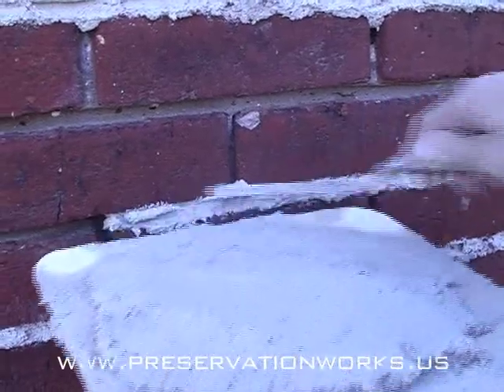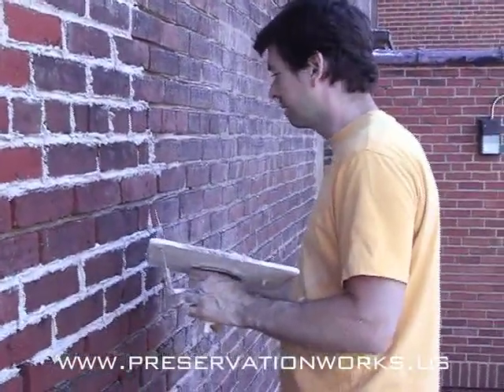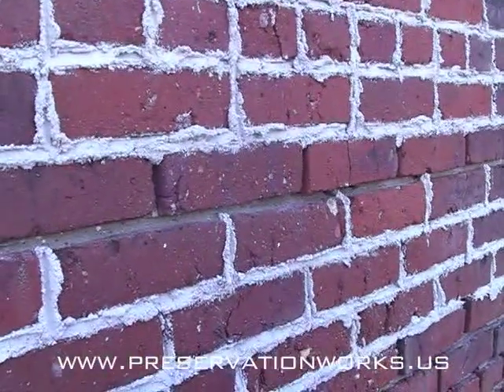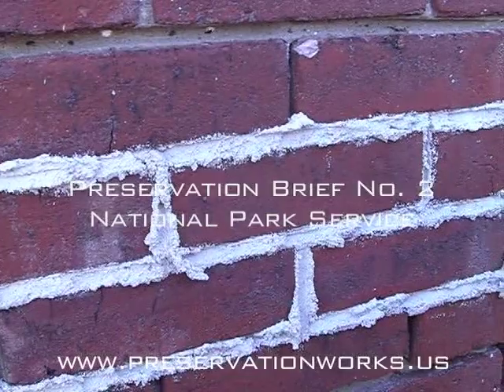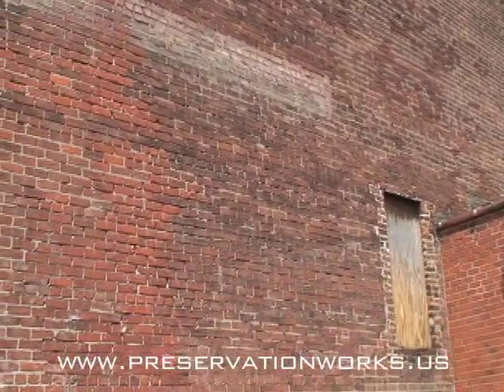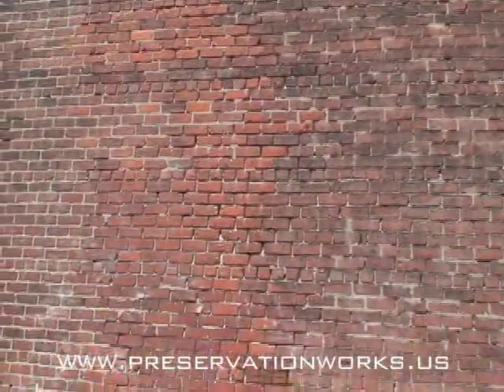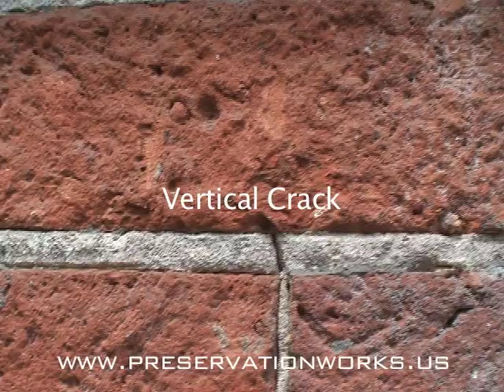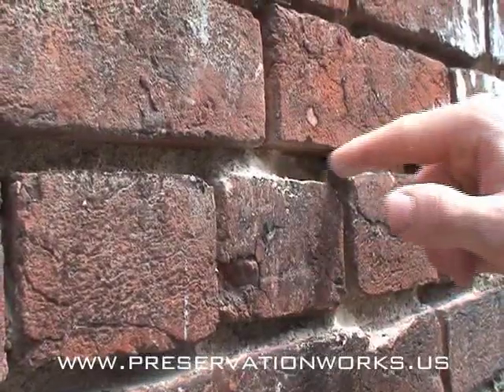Lime Mortar Repointing: The Basic Techniques for Restoring Historic Brick Homes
Preservation Works Ltd. is a historically appropriate masonry restoration company that specializes in the repair of lime mortar buildings. We are producing a series of videos to visually explain the way lime mortar repointing is done and why it should be done (and why it costs a bit more to do the repair correctly the first time). Lime mortar is the material used in traditional building before the invention on Portland cement and the modern building industry. Buildings originally built with lime mortar should be repaired with lime mortar.